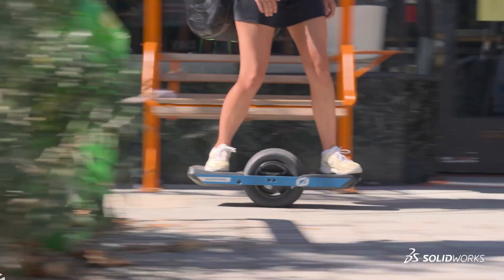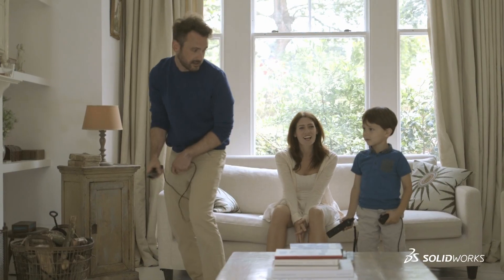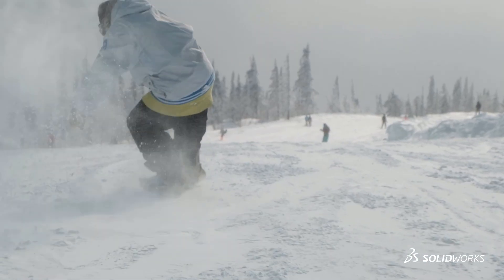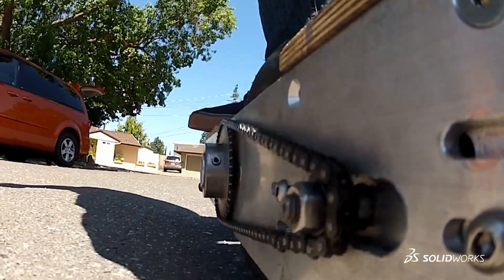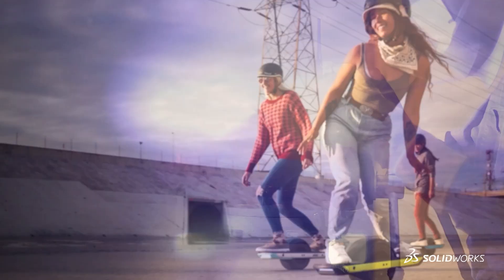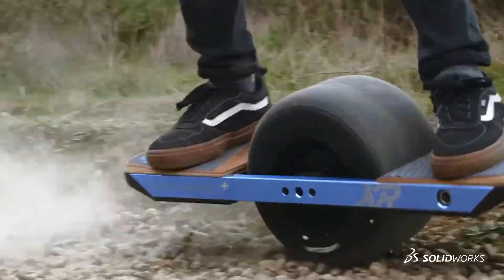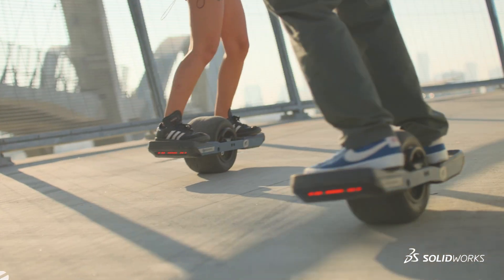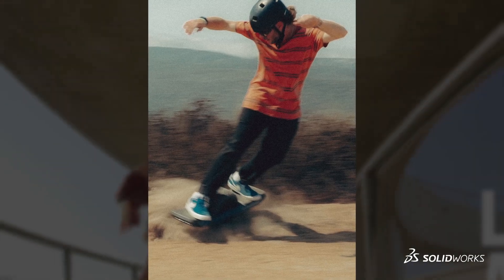Future Motion: Revolutionizing the Ride by Shaping the Future of Motion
Kyle Doerksen, CEO and Founder of Future Motion, inventors of the Onewheel, discussed how he started from an idea through a revolutionary new product.